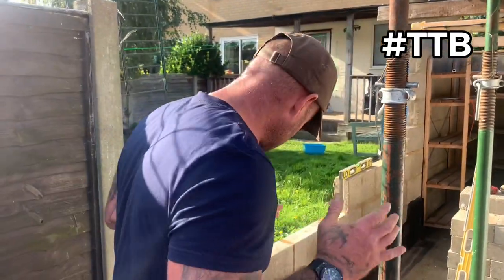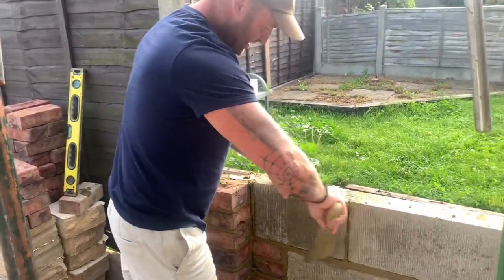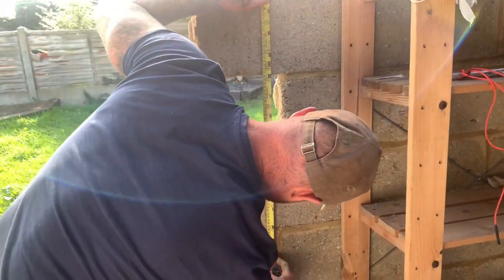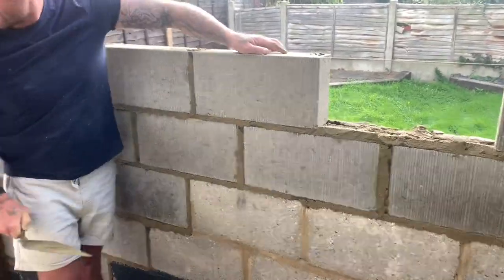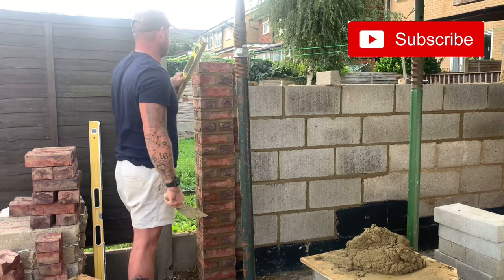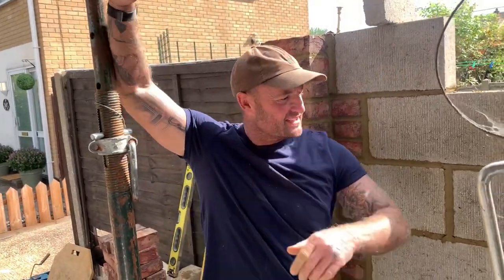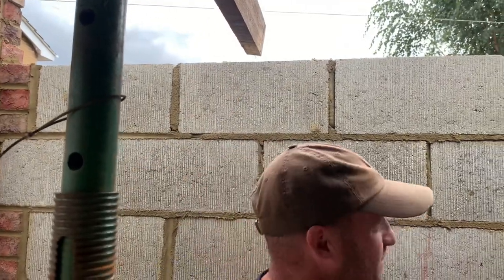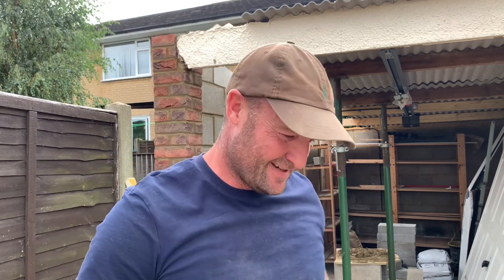Bricklaying ..earn £600 per hour 😉🧱🏠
Be happy ,smile and you are winning 👌🧱

Another variation for the TTB CHANNEL little insurance job garage repair .

The_traditional_bricklayer